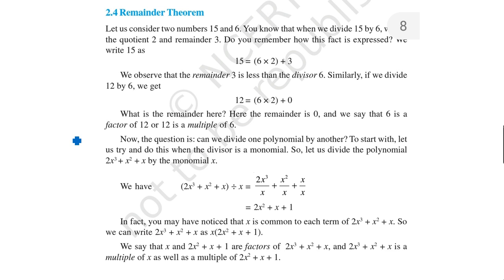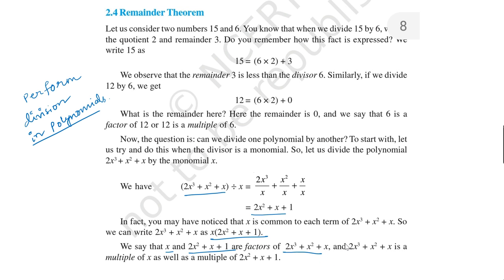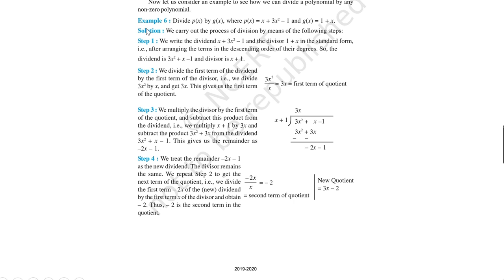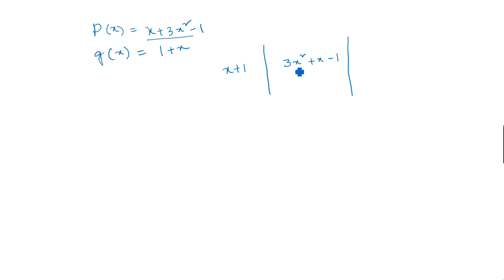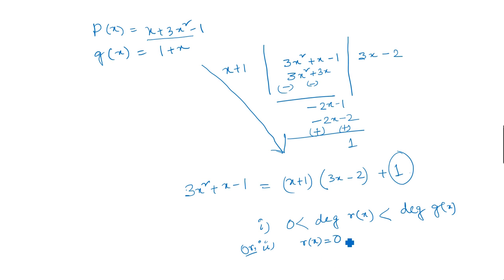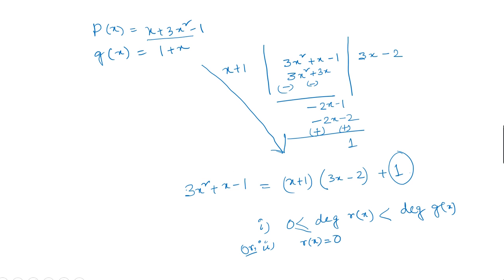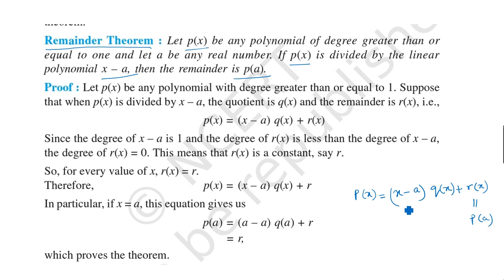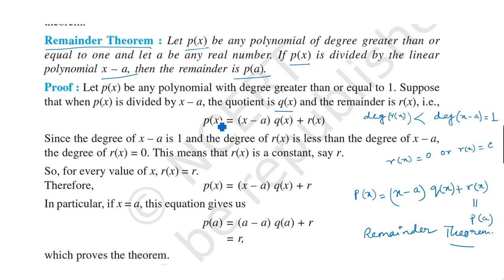NCERT || CLASS - IX || POLYNOMIALS || INTRODUCTION , PART 4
Follow the links below for the previous introductions .